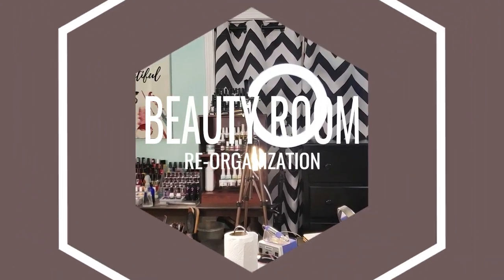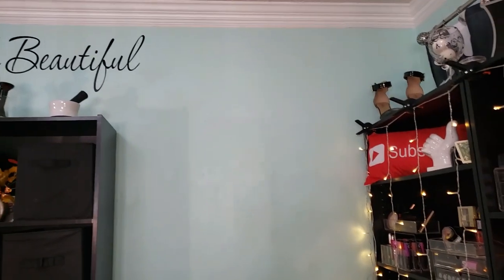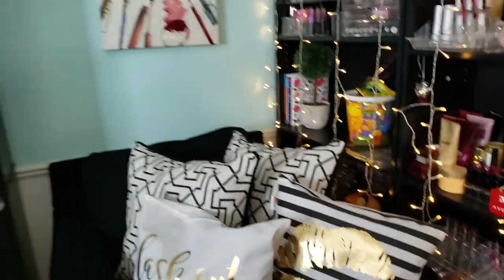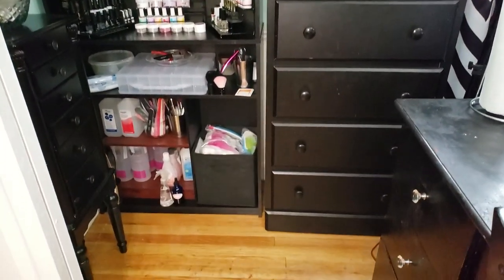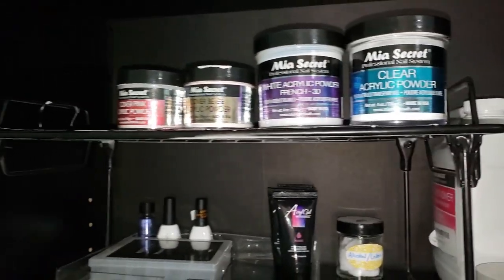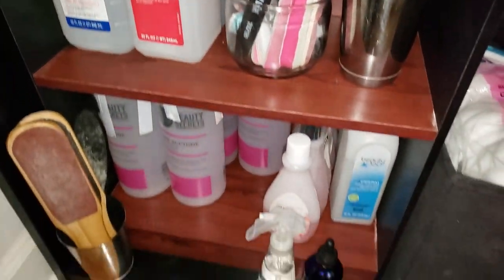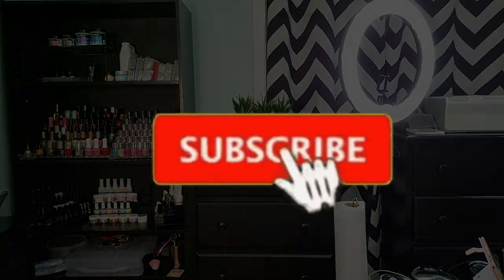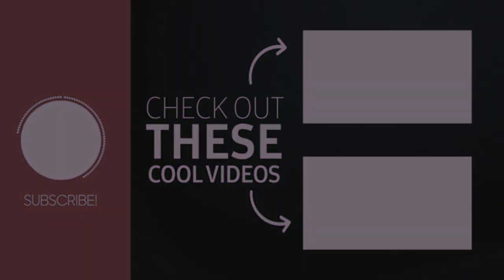BEAUTY ROOM RE-ORGANIZATION | NAIL POLISH ORGANIZATION | RE-PURPOSED FURNITURE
Bookshelves from Wal-mart

Chests from Home Decor Outlet

Wall Art from Burlington

Azure Beauty Poly Nail Gel Kit Unboxing || Amazon Prime
WHERE TO BUY**

UR SUGAR 1 Bottle 20ml Poly UV Gel Soak Off Nail Liquid Slip Solution Acrylic Builder Nail Gel Extended

Nail Dip Powder Starter Kit 4 Colors(1oz), Acrylic Dip Powders System for French Nail (Comes with Bond, Base, Activator, Top, Brush Saver, 4 Powder Jars + Some Manicure Tools)by AZUREBEAUTY

Cuccio Pro Powder Polish Dip Dipping, Starter Kit

Amazing Natural Cuticle Oil for Cracked Nails and Rigid Cuticles- It will also strengthen nails and help them to grow longer.

72W UV 30 LED nail lamp for Gel Polish, Leyeet Nail Dryer with 4 Timer Setting Sensor, Dual Light Source, Whitening Function Nail Lamp Dryer for Finge

I used the Makartt Nail Drill Machine JD700 Electric Nail Drill to buff off the top surface of the dip powder to thin it out before soaking to make the process of removing the dip powder quicker.

The Nail Drill Bits I used can be purchased from Amazon: MAKARTT Tungsten Carbide Nail Drill Bits Set 7Pcs B-08 Remove Acrylic Nail Polish Dipping Powder Extension Gel

Just FYI: I used baby wipes while I'm drilling to catch the fall out. You can also use a wet towel or wet paper towel or even a nail fan dust collector

Powerful Nail Dust Collector

I soaked my nails with 100% acetone - Super Nail Pure Acetone, 16 fl. oz. by Super Nail It will take about 15 to 30 minutes to soak off. Be patient.

Cuticle Pusher and Cutter - Professional Stainless Steel Cuticle Remover and Cutter - for Fingernails and Toenails - 2- PACK - by Utopia Care

Professional Nail File Set: 180/240 Grit | Emery Boards for Natural, Gel & Acrylic Nails | Washable Double Sided Kit | Cliganic 90 Days Warranty

Onwon 10 PCS Sanding Buffing Nail Polisher 4 Way Polish Buffer Buffing Block Nail Files Art Pedicure Manicure File(Black Red)

Onwon 10pc Professional Plastic Acrylic Nail Art Soak Off Cap Clip Uv Gel Polish Remover Wrap Cleaner Clip Cap Tool (Purple)

Modelones Professional Natural Nail Prep Dehydrate & Bond Primer,Nails Nail Protein Bond

Modelones Nail Art 5ml Nail Glue Gel 2pcs Adhesive Resin Gem Jewelry Diamond Gel Nail Polish Clear Decoration With Dual-Use Pen Tools

Modelones Acrylic Nail Brush for Acrylic Powder Manicure Pedicure 1pcs 100% Kolinsky Sable Acrylic Nails Round Nail Art Brush With Liquid Glitter

Afantti Jewel Picker Setter - Wax Pencil Rhinestone Applicator Application Pickup Tool Kit - for Pick Up Nail Gem Crystal Jewelry | Double Ended

❇ GET SOCIAL WITH ME:
✔ S U B S C R I B E  T O  M Y  B L O G - RANDOM GIVEAWAYS AND MONTHLY SIMPLY EARTH ESSENTIAL OIL BOX GIVEAWAY DETAILS - PLEASE CLICK HERE:

Please understand that I have experience with all these companies, and I recommend them because they provide helpful and useful products, not because of the small commissions I make if you decide to buy something.